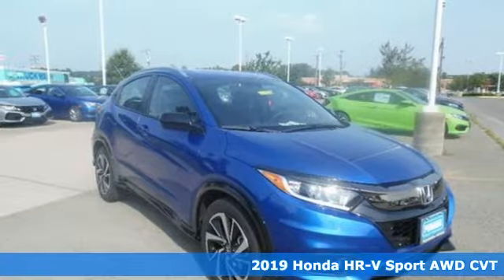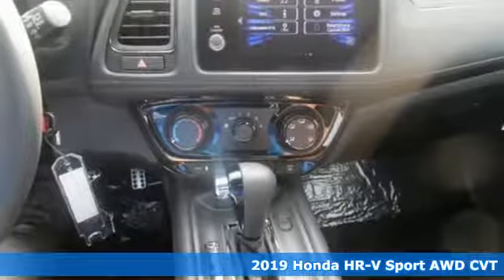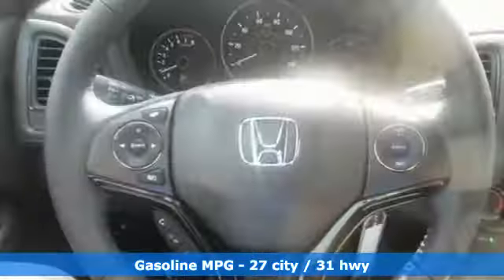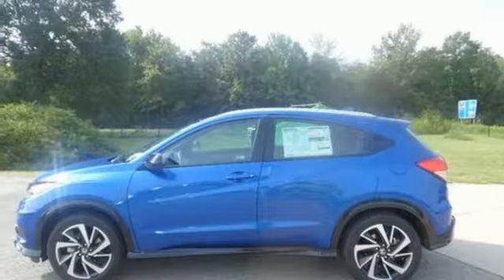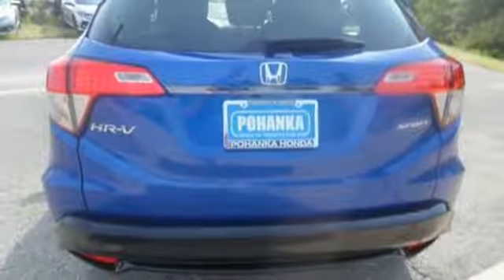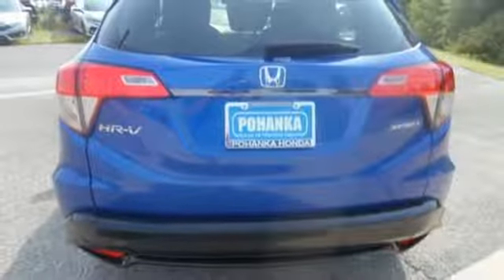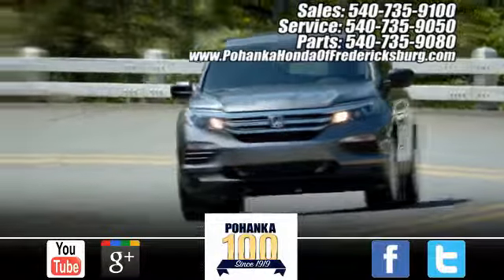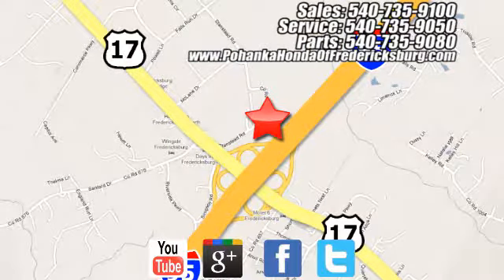New 2019 Honda HR-V Fredericksburg VA Richmond, VA FKG704772 - SOLD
Year: 2019
Make: Honda
Model: HR-V
Trim: Sport
Engine: 1.8L I4 SOHC 16V i-VTEC
Transmission: CVT
Color: Blue
Interior: black
Stock #: FKG704772
VIN: 3CZRU6H14KG704772
Aegean Blue Metallic 2019 Honda HR-V Sport AWD CVT 1.8L I4 SOHC 16V i-VTECbrbrRecent Arrival! 31/27 Highway/City MPG**brbrbrAll prices exclude taxes, title, license, and dealer processing fee of $699.00. Published price subject to change without notice to correct errors or omissions or in the event of inventory fluctuations. All features not on all vehicles. Vehicles shown are for illustration purposes only. MPG is based on 2017 EPA mileage ratings. Use for comparison purposes only. Your mileage will vary depending on driving conditions, how you drive and maintain your vehicle, battery-pack (hybrid only) and other factors.

Address:
60 South Gateway Drive